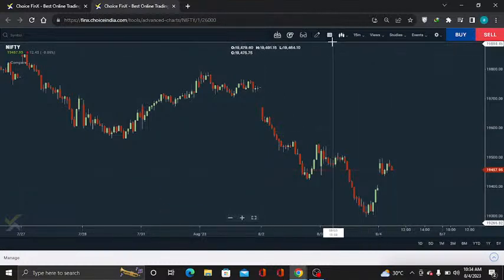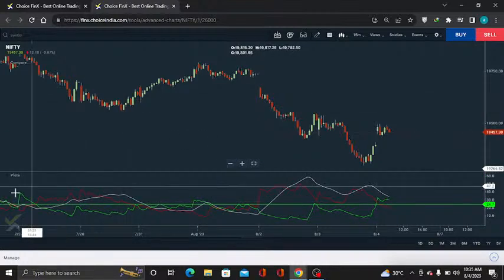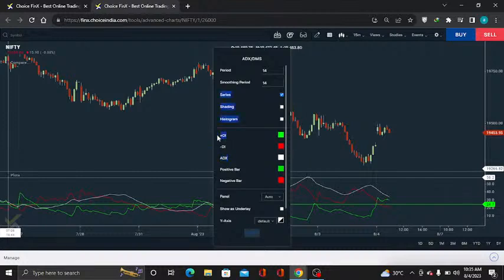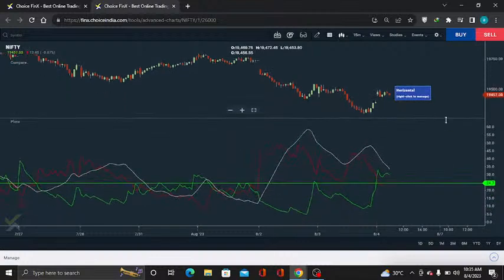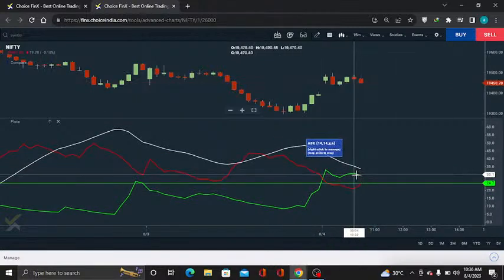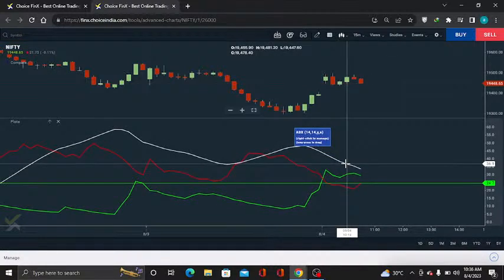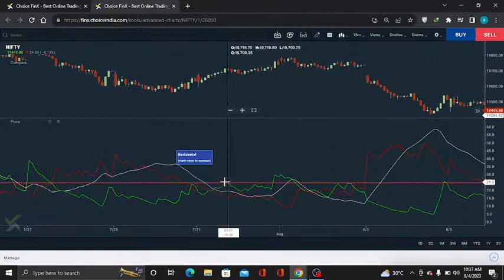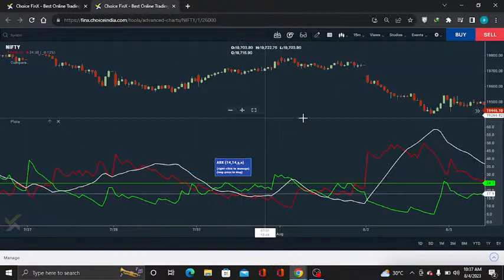NIFTY - Ongshaar Research & Analytics Live Stream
LIVE TESTING ON YOUTUBE